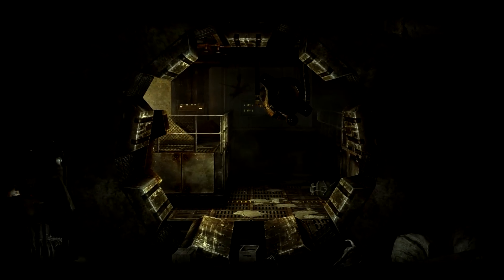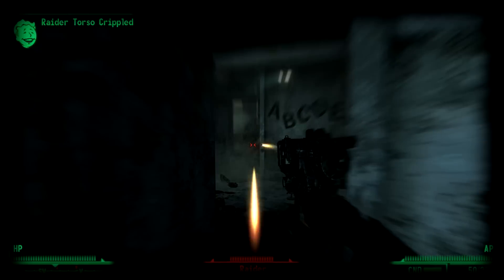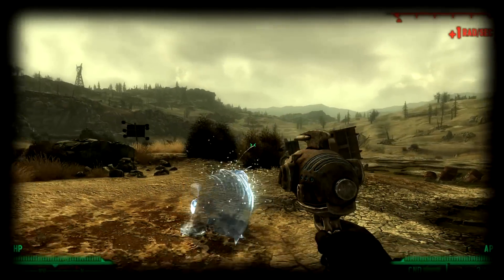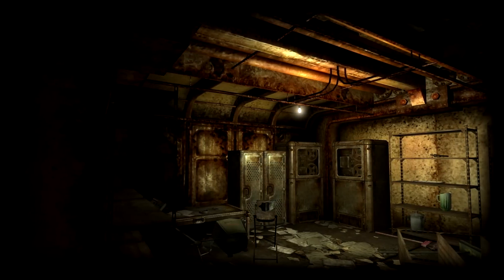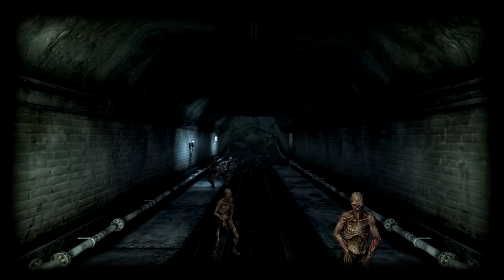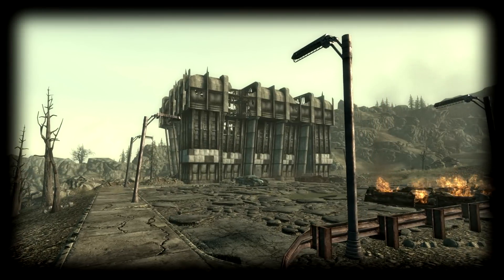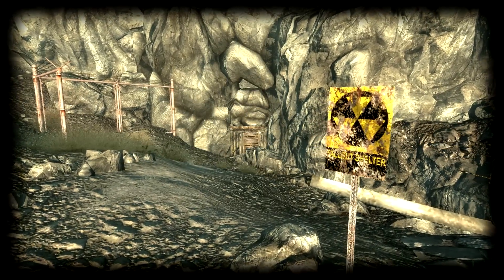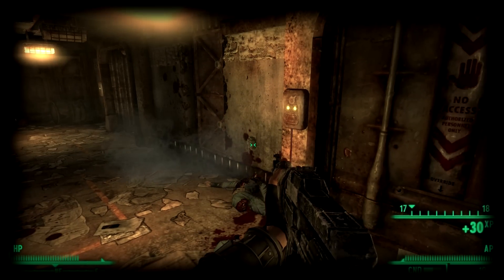The 8 Scariest Places in Fallout 3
► RESIDENT EVIL 7 DEMO ANALYSIS
The Capital Wasteland isn't a place to make friends. Everyone faces struggles of their own and is out to kill you and take your caps. We re-visit some of the spookiest and most disturbing locations in Fallout 3's Washington DC in the post-Great War era that made us all either cringe in terror, or tuck our laser rifles between our legs and run like hell!

Rusty Molboxer brings you weekly videos on all of your favorite games and gaming culture topics. Every Saturday!!

SFX: Video Copilot